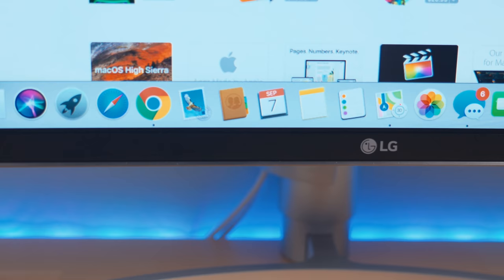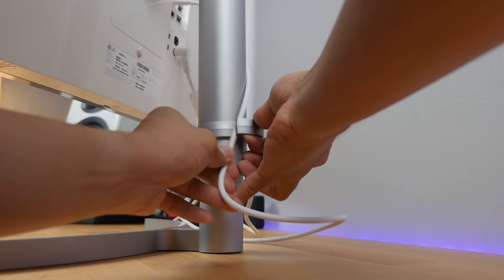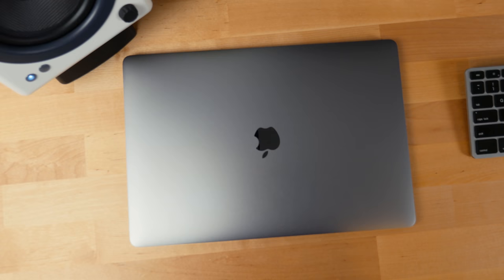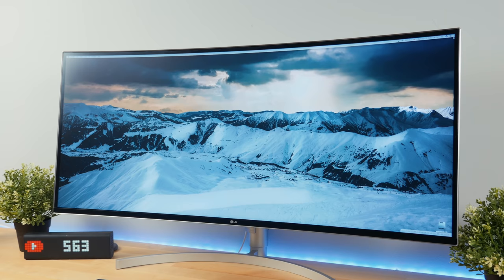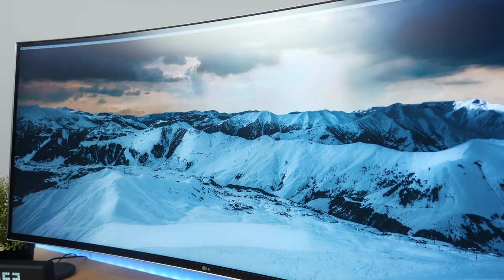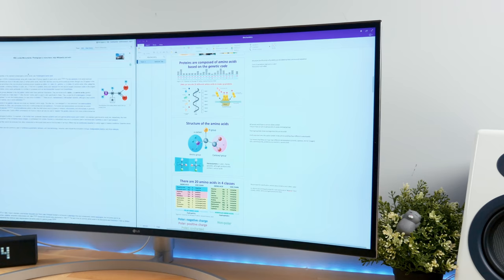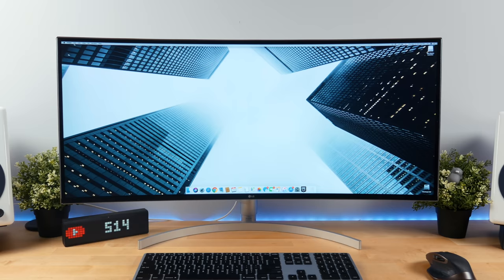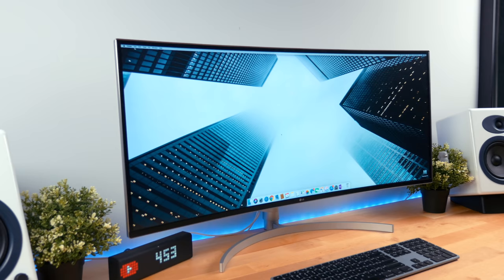THE BEST Ultrawide Monitor? LG 38WK95C HDR USB-C 21:9 Monitor Unboxing and Review [4K]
The LG 38WK95C 3840x1600 21:9 ultrawide monitor is a very impressive display that has a lot of features to offer such as a 75Hz refresh rate, AMD Freesync, "HDR10" and a near 4K resolution. It helped me speed up my productivity and I think it may be one of the best ultrawide monitors of 2018 and going into 2019, but is it worth it at such a high price tag?

►Purchase the speakers:

My Camera Gear:
Sony A7III
Sony 85mm f/1.8
Tamron 28-78mm f/2.8
Sony Zeiss 55mm f/1.8
Rode Videomic Pro+
DJI Ronin S Gimbal

Background Audio: daylight
Artist: mattdeguia